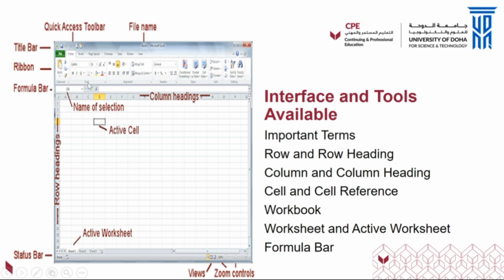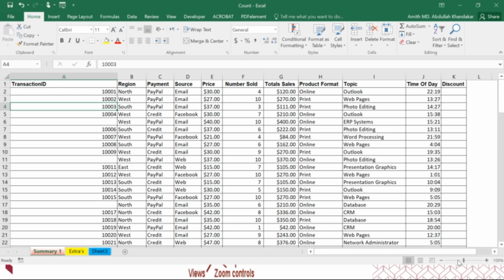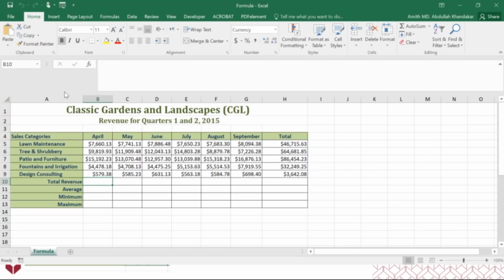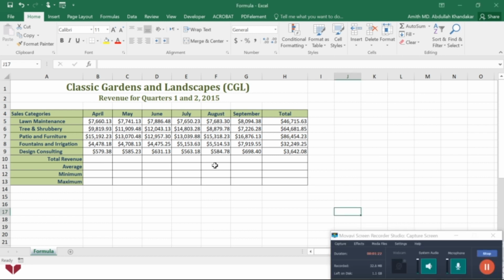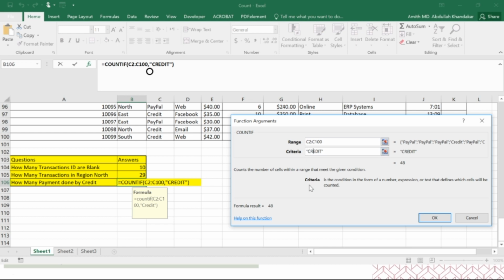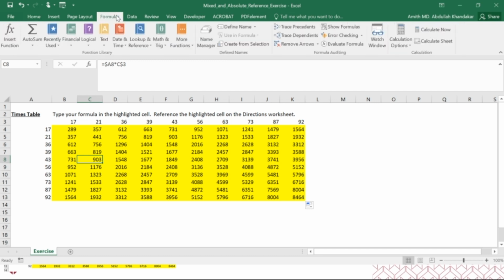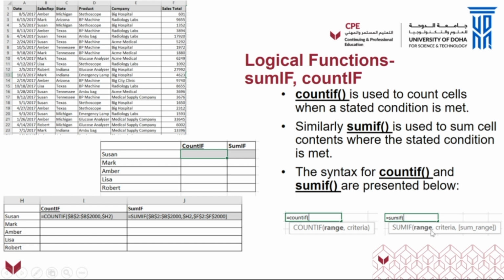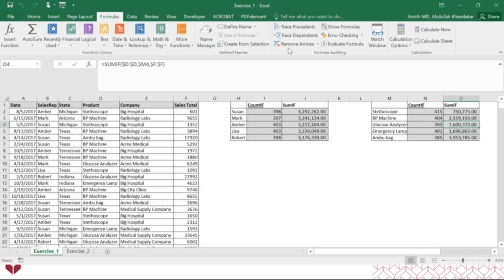Useful Formulas and Functions in Excel 1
This course introduces participants to the features of Excel as one of the Microsoft Applications used in data development and management.